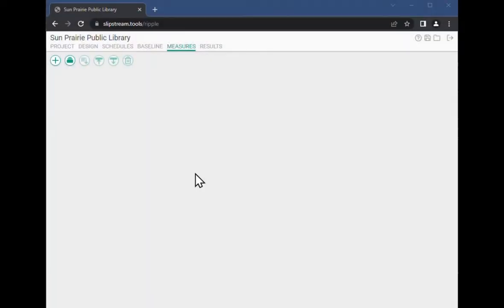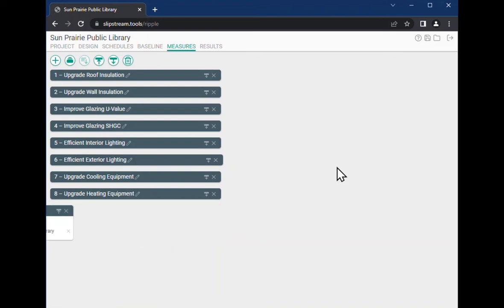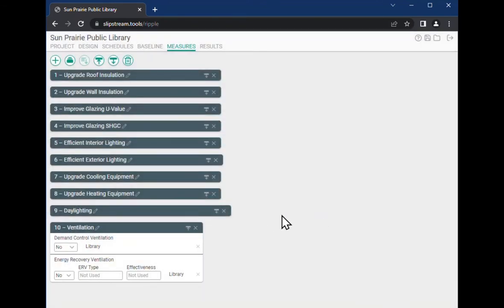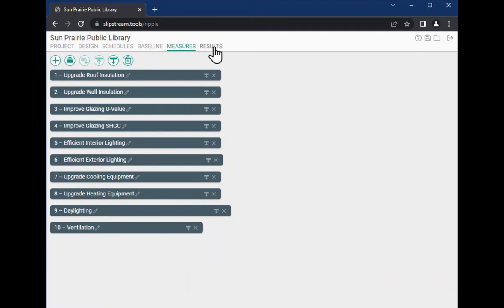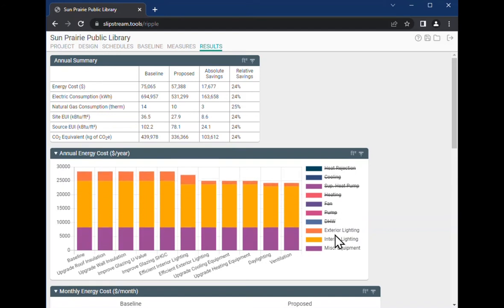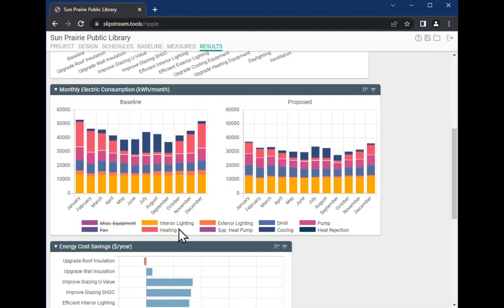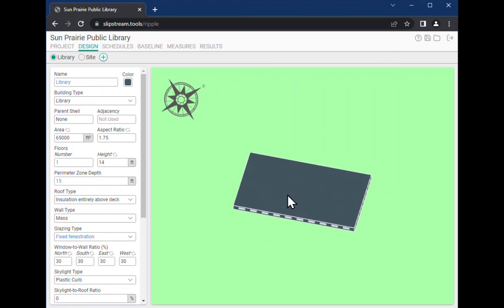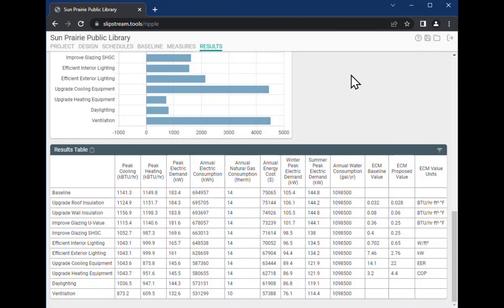Sketchbox Case Study: Part Three